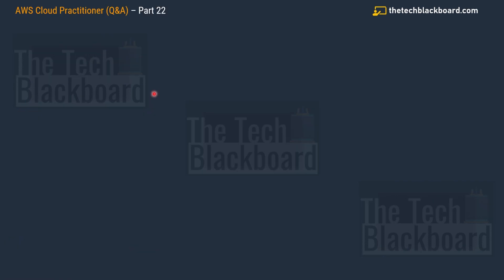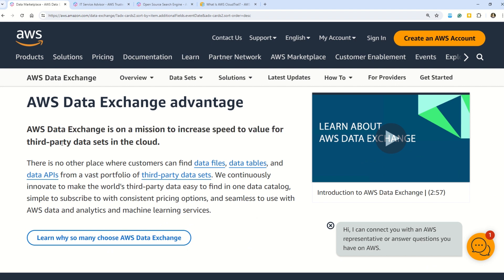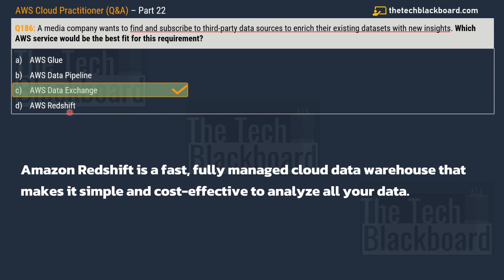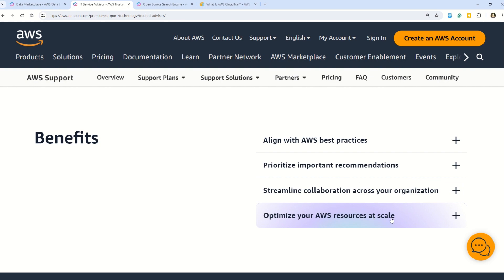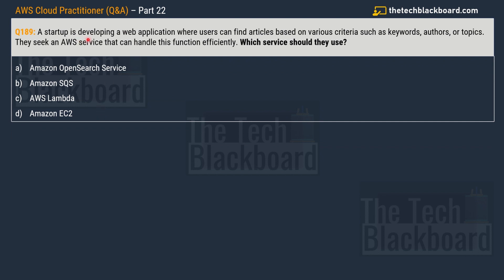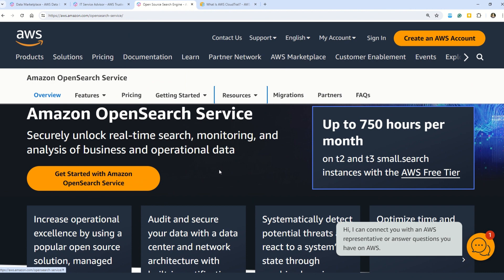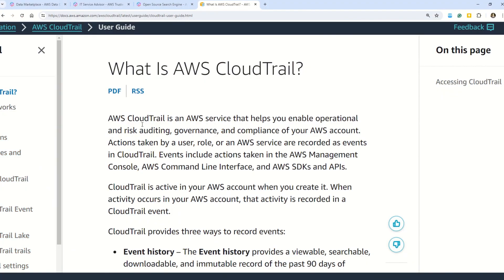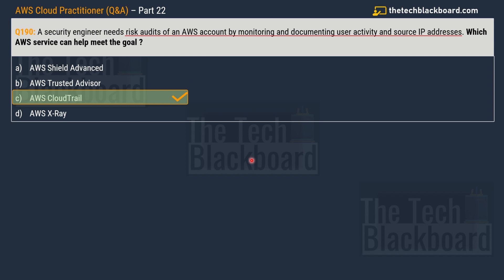P22: FREE AWS Cloud Practitioner Course 2025: Pass the CLF-C02 Exam with Confidence!